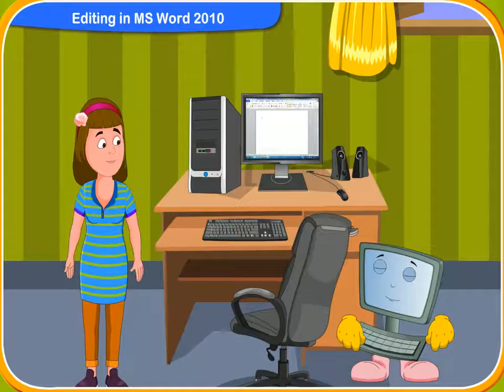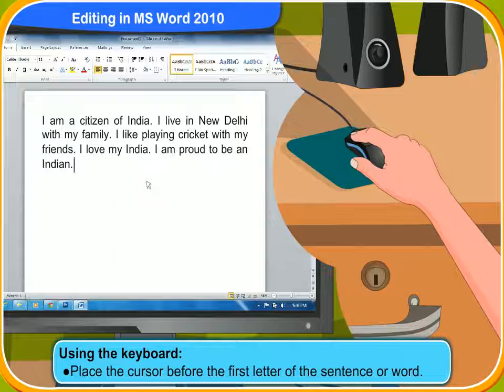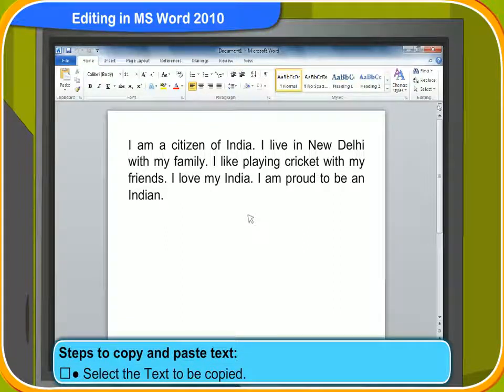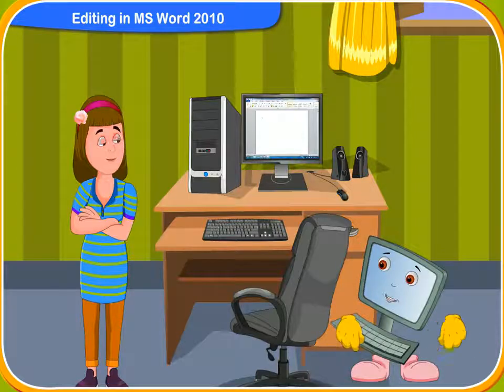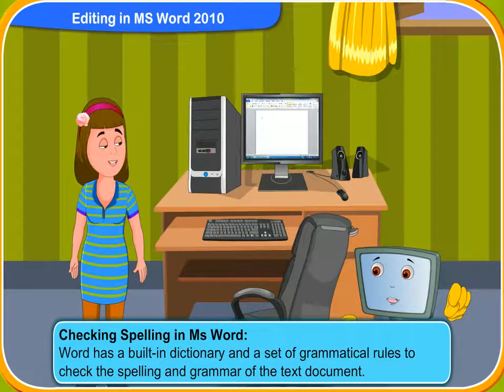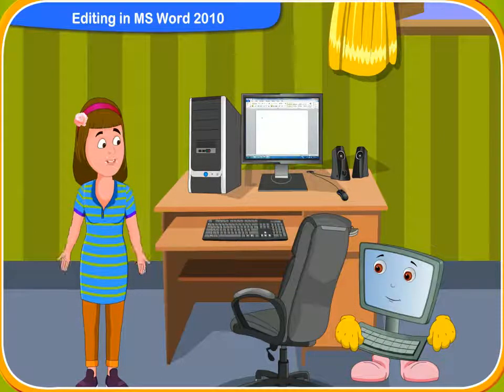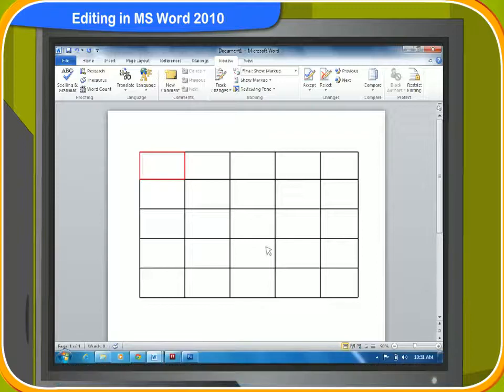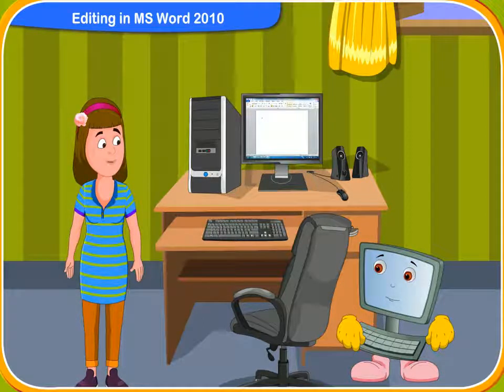Editing in MS Word 2010